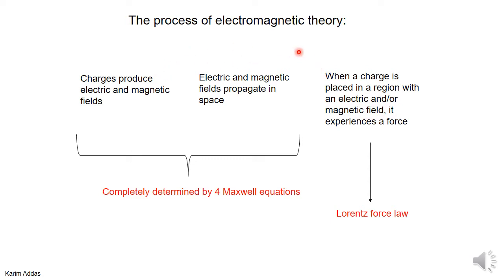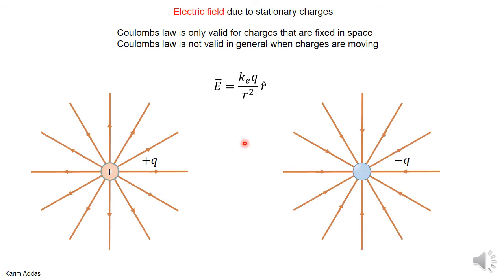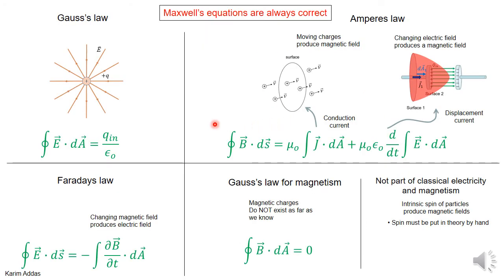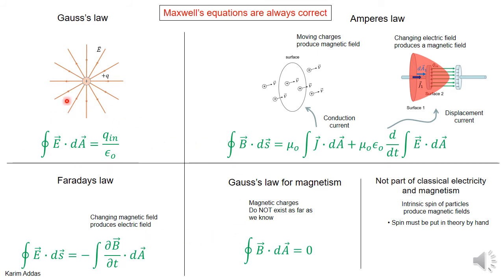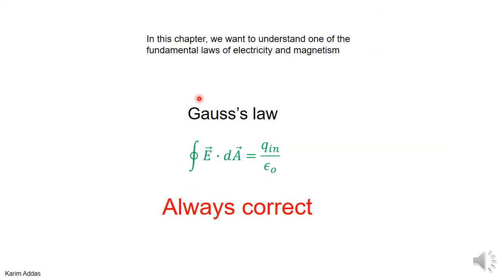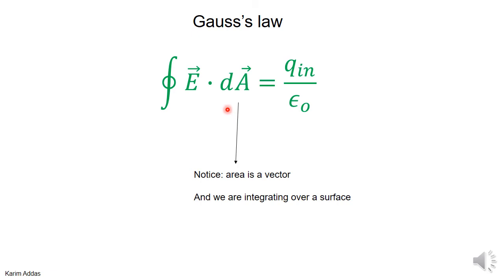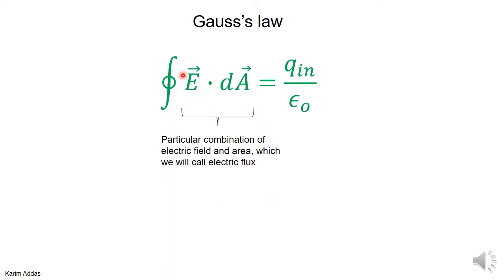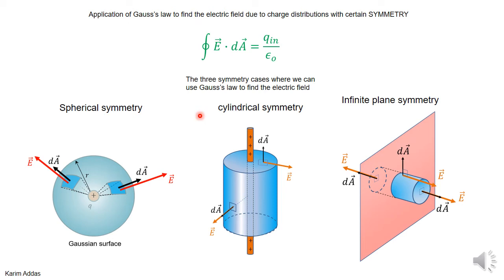1 1 context core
the context of gauss law
why is gauss law important?